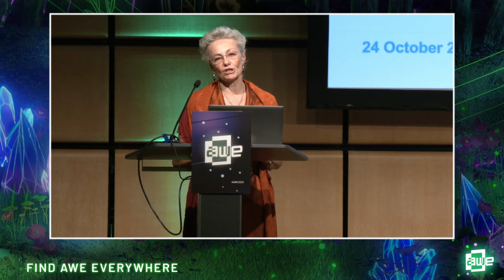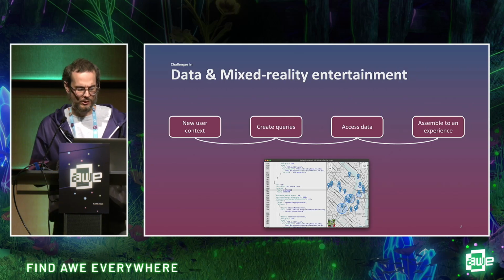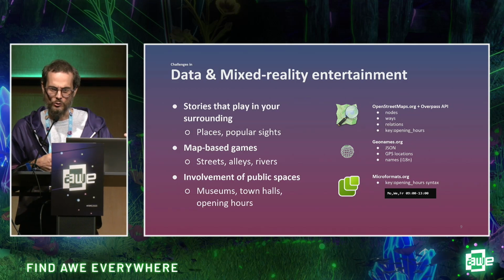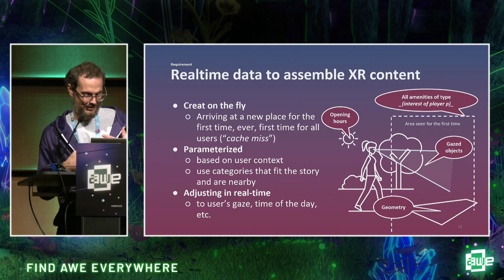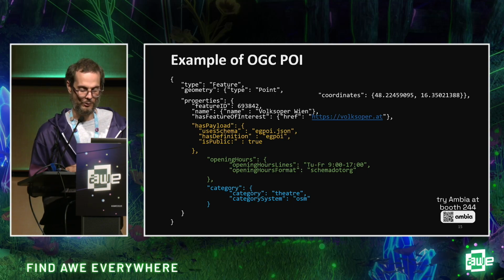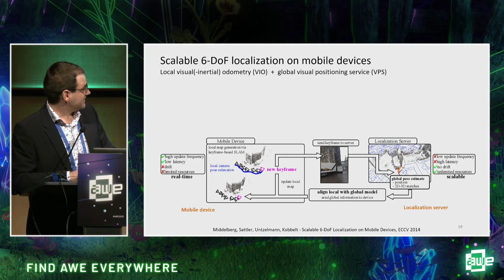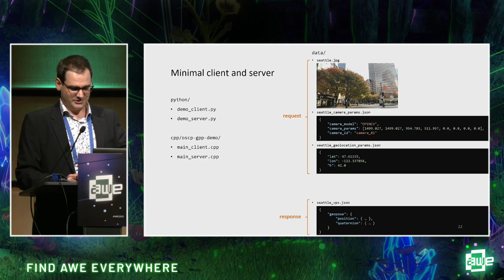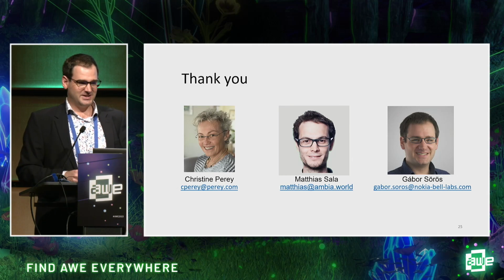Building Interoperable Location-based AR with Open Geospatial Consortium Standards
By Matthhias Sala and Christine Perey

The Open Geospatial Consortium (OGC) is an international Standards Development Organization focusing on development of community and consensus-based standards for geospatial data and services since 1994. Over decades, the OGC members and community have been developing standards to describe the many dimensions of the “real world” on Earth (and in space). Since 2012, many OGC standards working groups have focused on Augmented Reality use cases. In this session, we will introduce the specifications produced by two OGC working groups that will enable developers to reduce their engineering effort and increase interoperability of location-based AR experiences. The speakers will present projects developed using the GeoPose implementation standard and the draft Points of Interest data model.